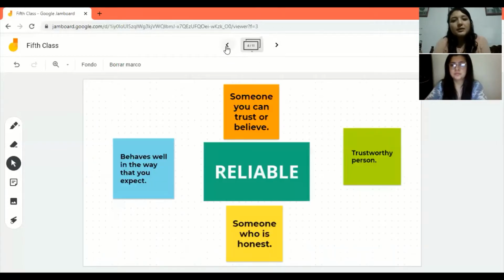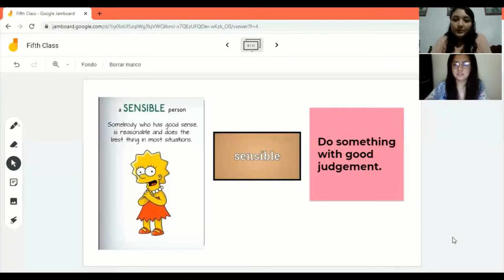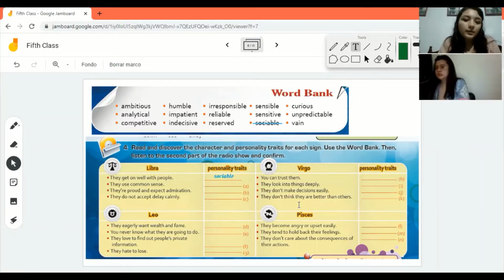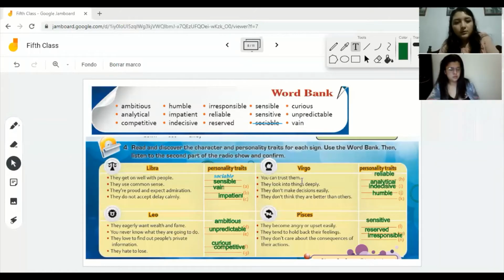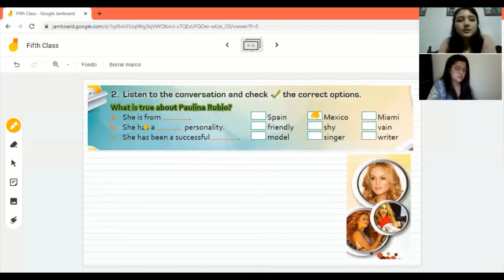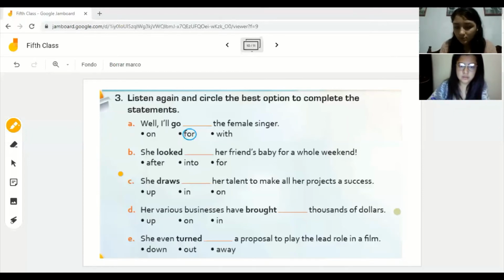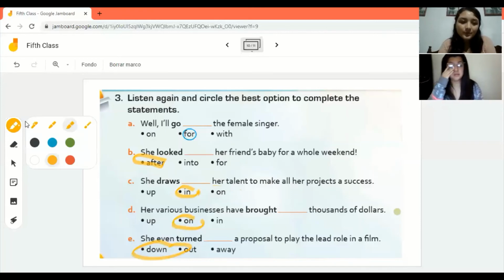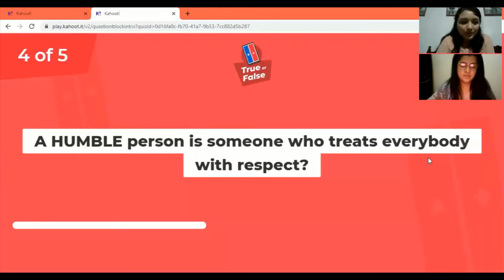Fifth Class: Character and Personality Traits.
Unit 3

Lesson 1: Character and Personality Traits.

Demostration of a virtual class for students of 3 BGU

Lesson objectives:

- To identify the different personality traits that famous people have.
- To infer the correct meaning of different types of personality traits.
- To describe people's personality traits in a social context.